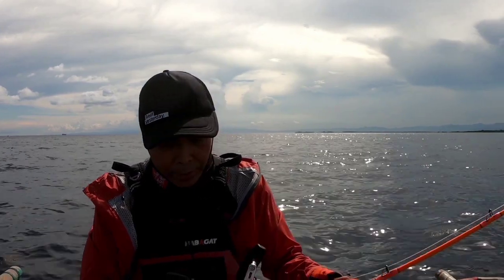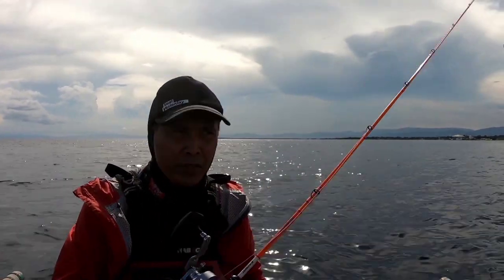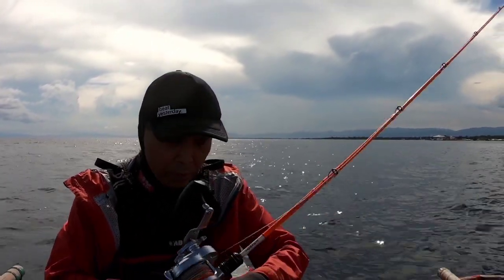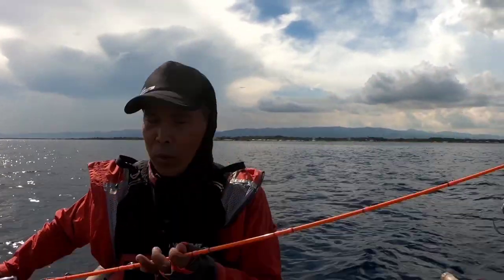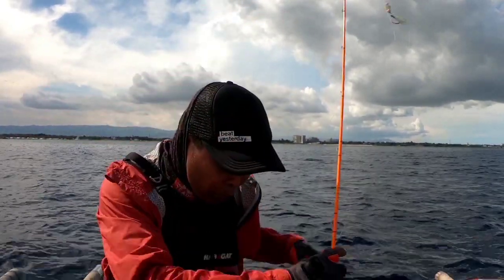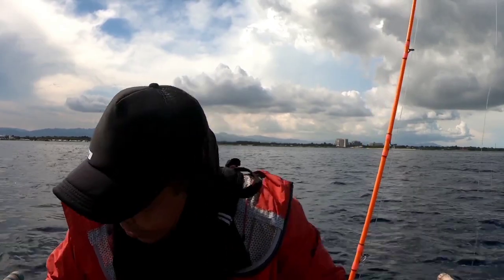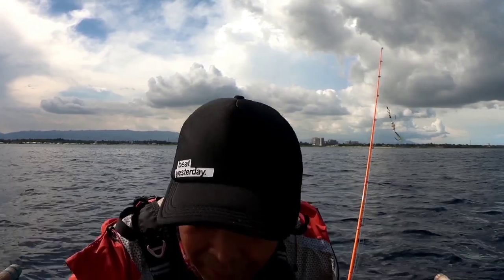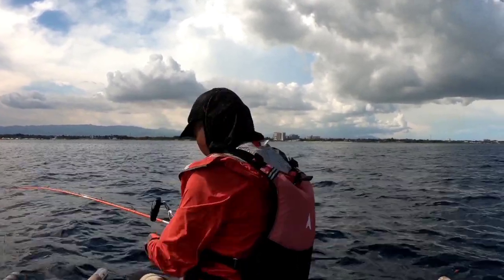Red Big Eye Fish on a DIY Flasher Jig - Takyan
September 9 is a holiday in Cebu, so we are able to take a dose of Vitamin Sea.

Scored a Big Red Eye fish on a DIY Flasher Jig called Takyan.